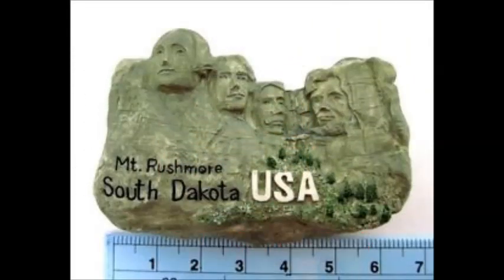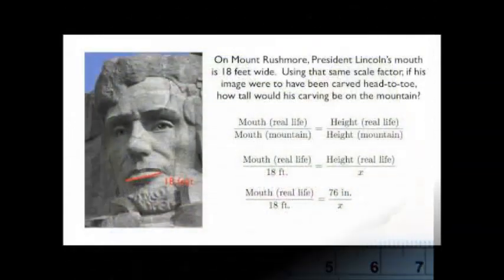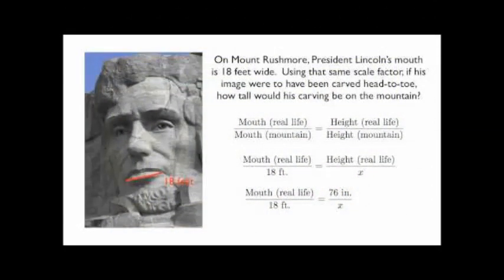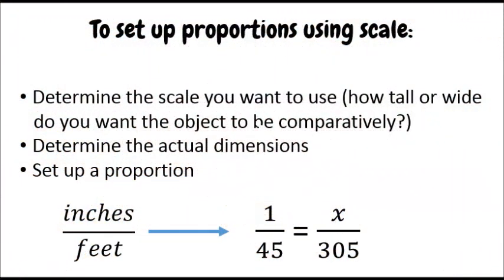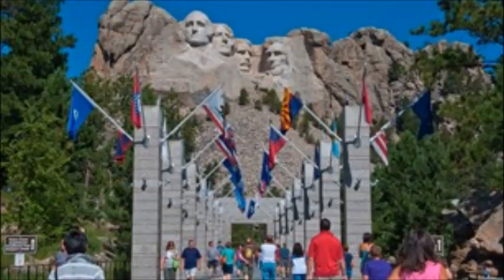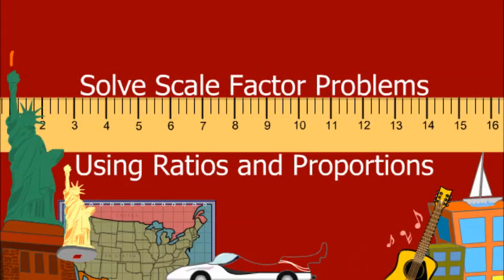Proportion Applications - Scale Models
Video shows several examples of when to use scale.  There are examples of how to set up and solve scale using proportions.